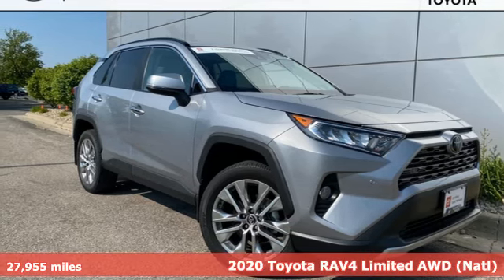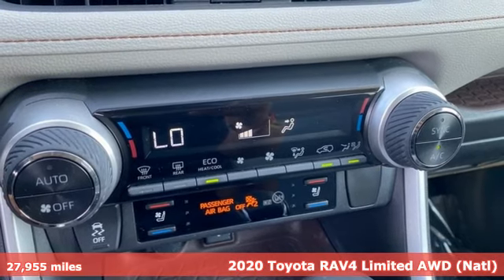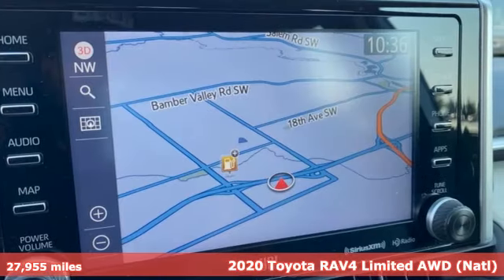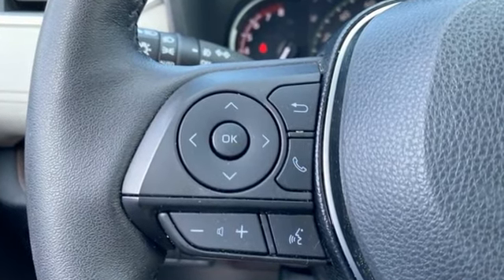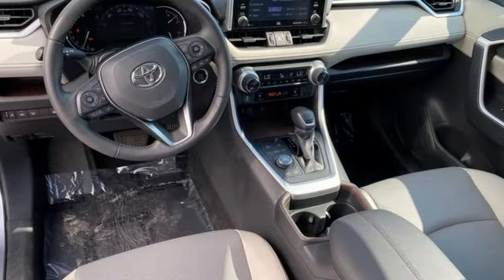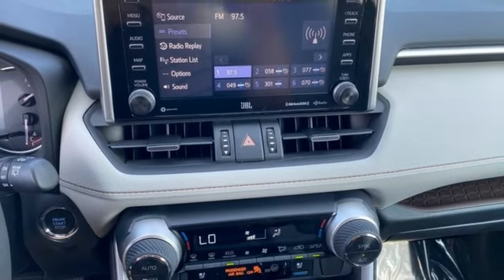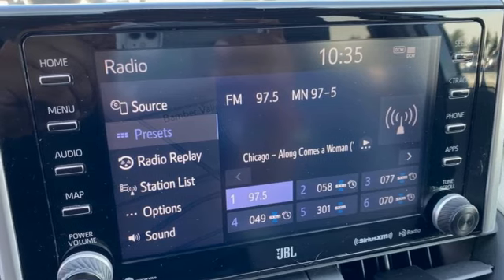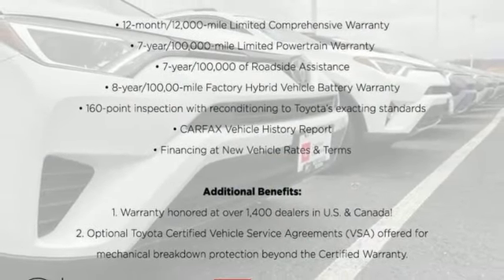Used 2020 Toyota RAV4 Rochester, MN X9996 - SOLD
Year: 2020
Make: Toyota
Model: RAV4
Trim: Limited
Engine: 2.5L 4-Cylinder DOHC Dual VVT-i
Transmission: 8-Speed Automatic
Color: Silver
Interior: Light Gray
Mileage: 27955
Stock #: X9996
VIN: 2T3N1RFV2LC140126

Address:
4365 Canal Place Southeast